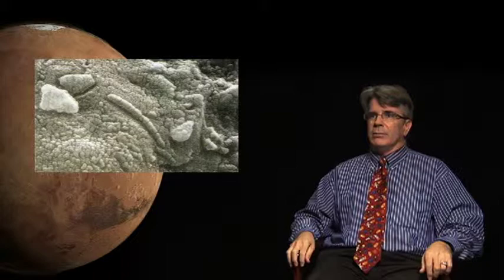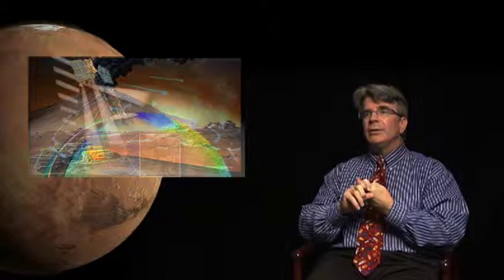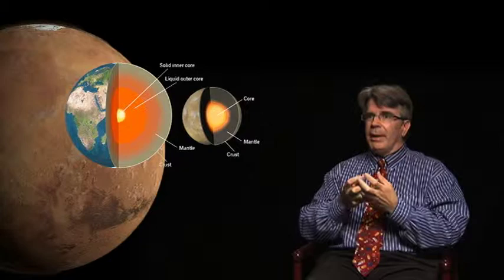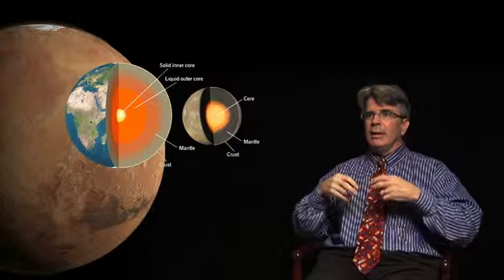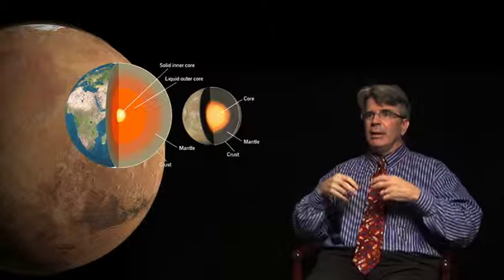Jim Garvin on The Goals Of Mars Exploration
Dr. James B. Garvin, Chief Scientist, NASA Goddard Space Flight Center,
talks about the goals of Mars exploration.